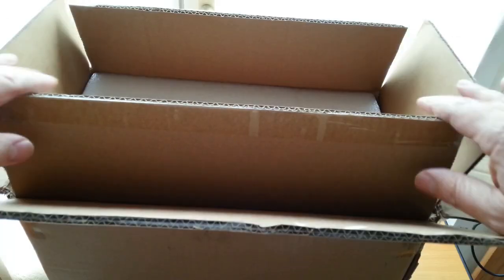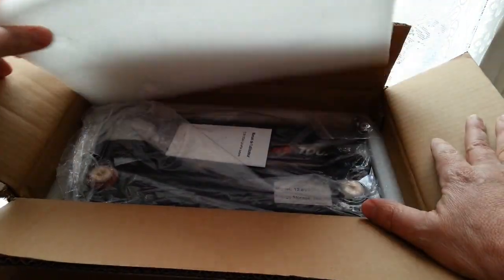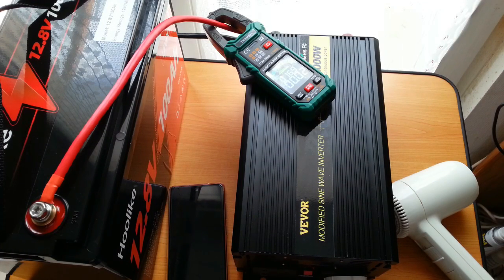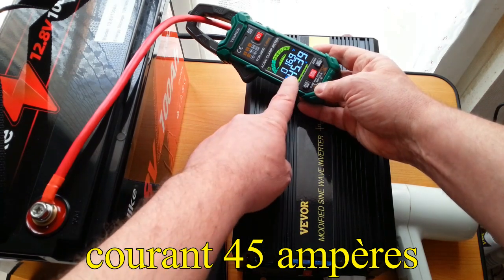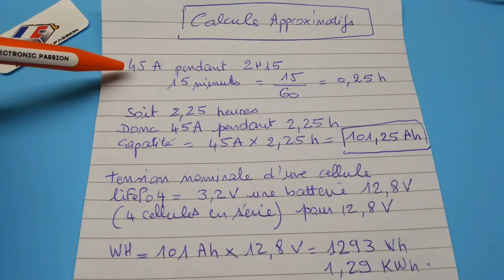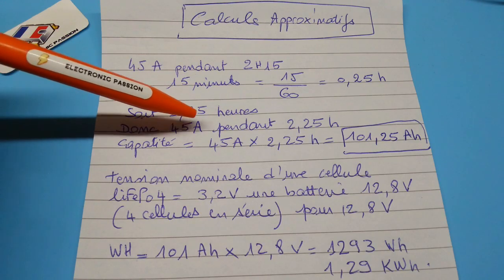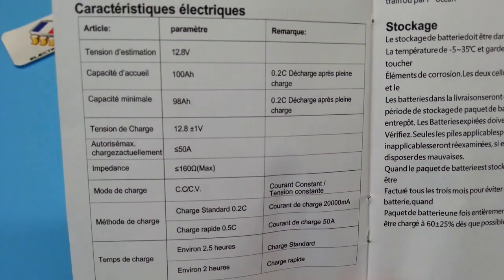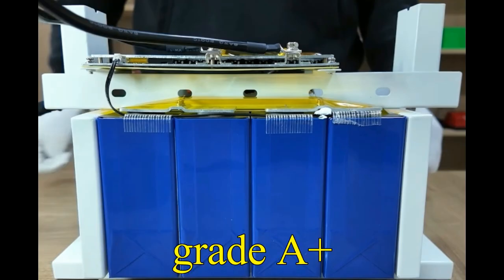Installation panneau solaire autonome avec une batterie lithium LiFePO4 Hoolike bms régulateur mppt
Installation panneau solaire photovoltaïque 190 watts rapide ULTRA Simple autonome pour les débutants. Pour la maison le camping le camping car van vanlife bateau peche caravane fourgon van aménagé bus minibus camion bivouac vacances montagne nomade.
Fiable, performante et conçue pour durer, cette batterie 12V LiFePO4 s’intègre facilement dans une installation solaire simple et accessible à tous, même aux débutants, avec un panneau de 190W et un régulateur de charge de 20A, garantissant une alimentation stable, une recharge rapide et une autonomie optimale pour vos projets en énergie renouvelable.
***prix spécial***
❤️ Mon panneau solaire

Si vous souhaitez qu'elle atteigne un plus large public, n'hésitez pas à l'aimer, la commenter et la partager. Si vous n'êtes pas encore abonné, vous pouvez soutenir la chaîne en vous abonnant gratuitement. Vos commentaires sont précieux : ils permettent non seulement à cette vidéo de toucher davantage de personnes, mais m'encouragent également à trouver de nouvelles ressources pour vous offrir un contenu toujours plus riche et de meilleure qualité. Ma chaîne propose plus de 530 vidéos gratuites. N’hésitez pas à explorer le contenu et à découvrir celles que vous n’avez pas encore regardées***

Quick and ULTRA Simple Standalone Solar Panel Installation for Beginners
Perfect for home use, camping, RVs, vans, vanlife, boats, fishing trips, caravans, converted vans, buses, minibuses, trucks, bivouacs, holidays, mountains, and nomadic lifestyles.
Reliable, high-performing, and built to last, this 12V LiFePO4 battery easily integrates into a simple solar setup that’s accessible to everyone — even beginners. Paired with a 190W panel and a 20A charge controller, it ensures stable power delivery, fast charging, and optimal autonomy for your renewable energy projects.

Your comments are valuable: they not only help this video reach more people but also motivate me to find new resources to offer you even richer and higher-quality content. My channel features over 530 free videos—don’t hesitate to explore and discover the ones you haven’t seen yet***

Instalação Rápida e ULTRA Simples de Painel Solar Fotovoltaico Autônomo para Iniciantes
Perfeito para uso doméstico, camping, trailers, vans, vanlife, barcos, pesca, caravanas, vans convertidos, ônibus, micro-ônibus, caminhões, acampamentos, férias, montanhas e estilo de vida nômade.
Confiável, de alto desempenho e projetada para durar, esta bateria 12V LiFePO4 se integra facilmente em uma instalação solar simples e acessível a todos, mesmo para iniciantes, com um painel de 190W e um controlador de carga de 20A, garantindo uma alimentação estável, recarga rápida e autonomia ideal para seus projetos de energia renovável

Instalación Rápida y ULTRA Simple de Panel Solar Fotovoltaico Autónomo para Principiantes
Perfecto para uso en el hogar, camping, autocaravanas, vans, vanlife, barcos, pesca, caravanas, furgonetas convertidas, autobuses, minibuses, camiones, acampadas, vacaciones, montañas y estilo de vida nómada.
Fiable, de alto rendimiento y diseñado para durar, esta batería LiFePO4 de 12V se integra fácilmente en una instalación solar simple y accesible para todos, incluso para principiantes, con un panel de 190W y un controlador de carga de 20A, garantizando una alimentación estable, carga rápida y autonomía óptima para tus proyectos de energía renovable.